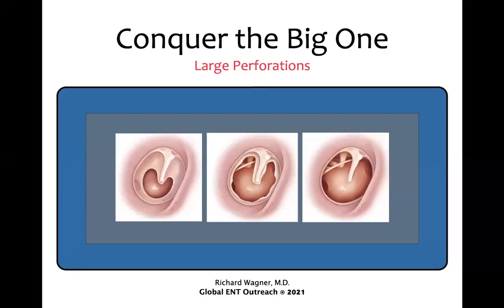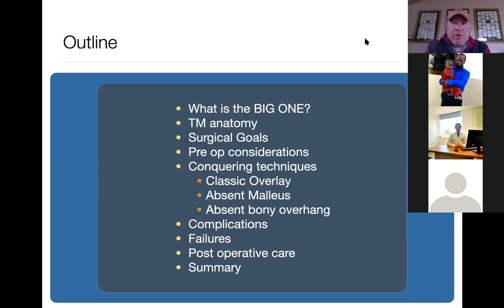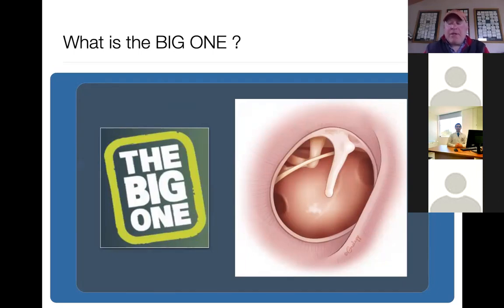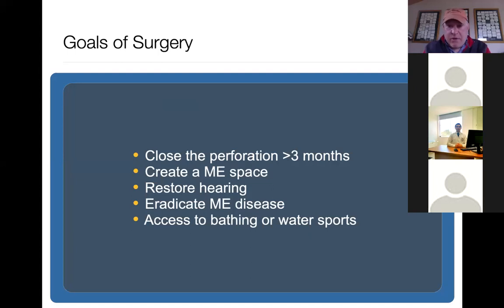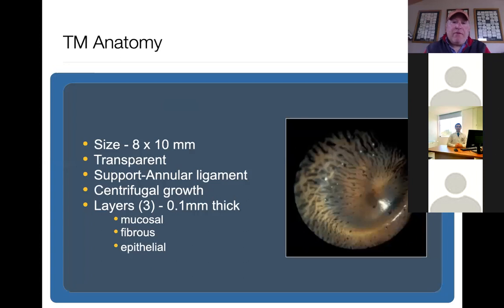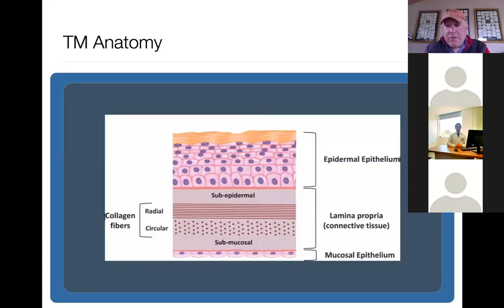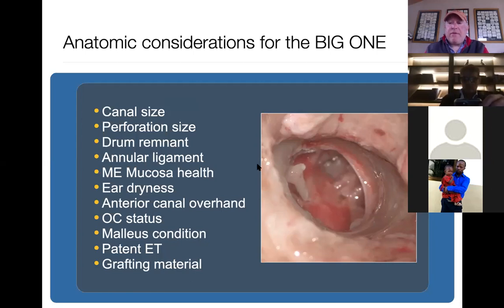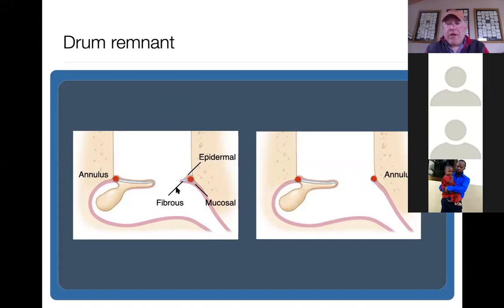"The Big One" - Fixing Large Tympanic Membrane Perforations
Dr Richard Wagner